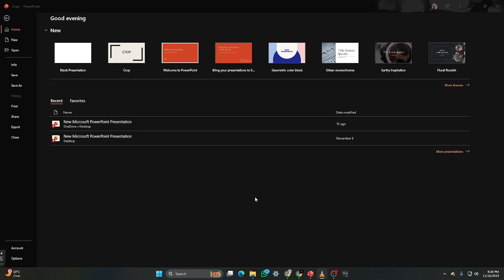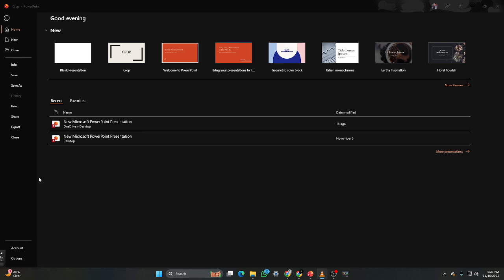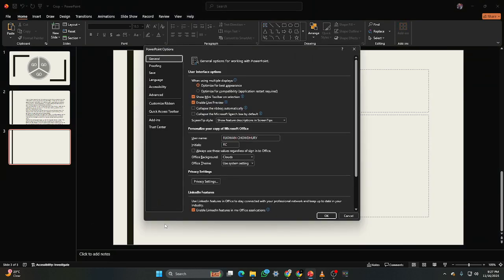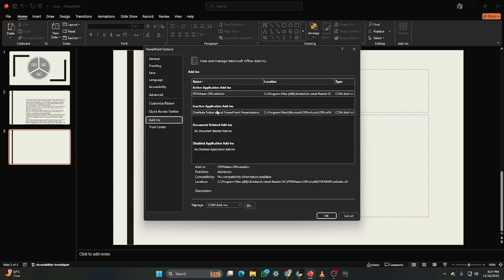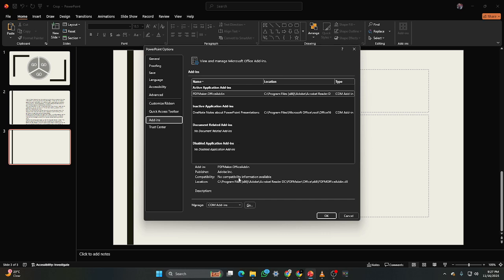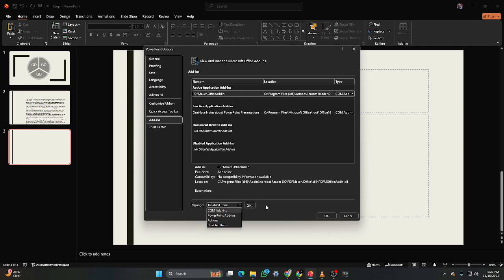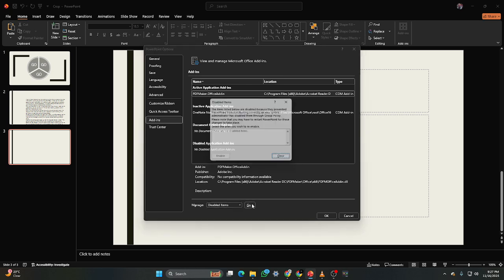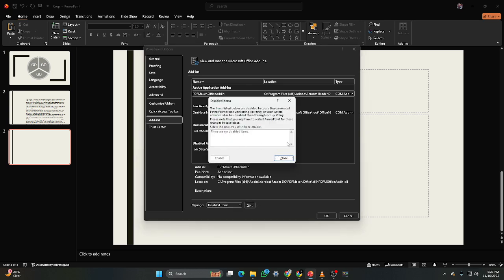How to Enable or Activate a Disabled Add in in Powerpoint 2025 Full Guide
In this video, you’ll learn how to enable or activate a disabled add-in in PowerPoint with a complete 2026 full guide. I’ll show you how to turn on inactive add-ins, manage PowerPoint add-in settings, and troubleshoot common issues to ensure all your PowerPoint features work smoothly. This step-by-step tutorial is perfect for anyone who wants to maximize PowerPoint functionality and improve productivity.